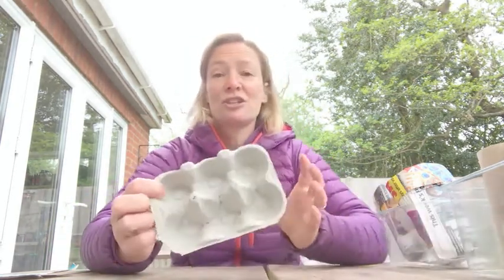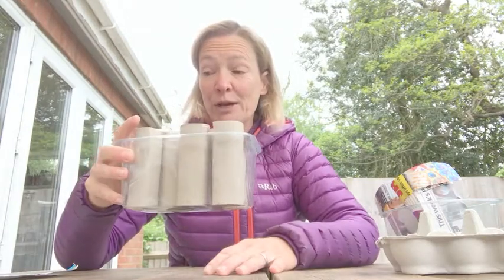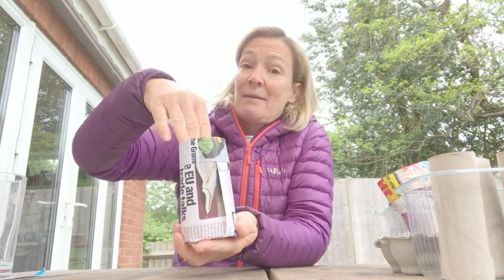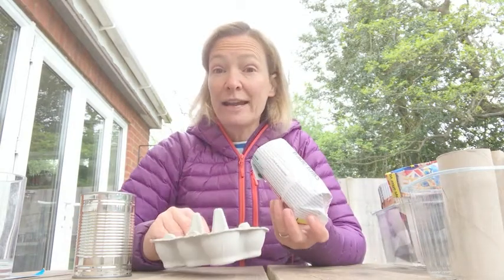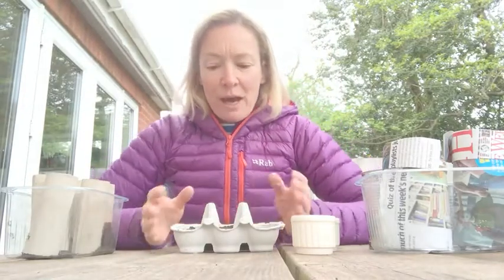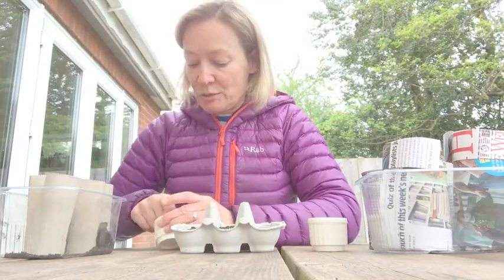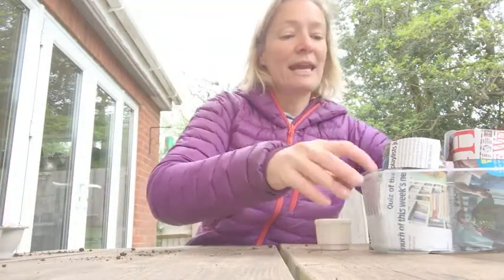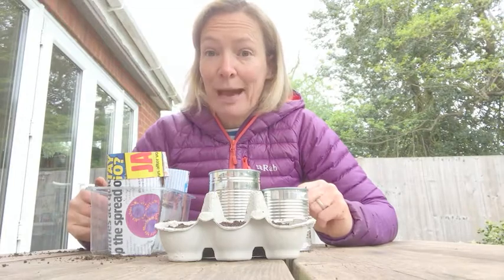The power of Plants - 3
Now it's time to make some recycled planters and plant your seeds.